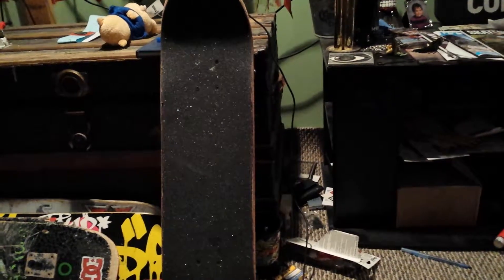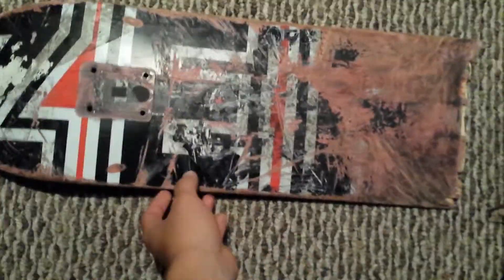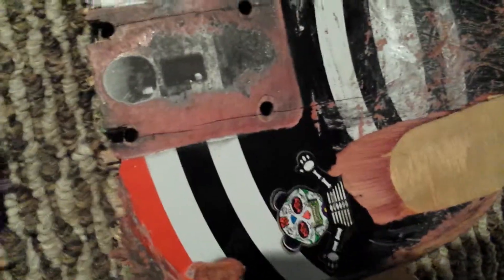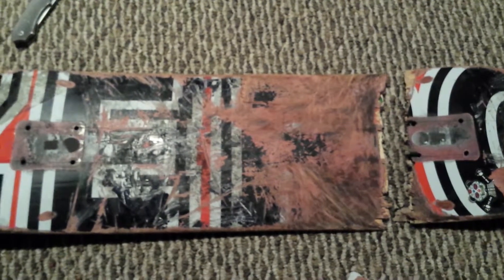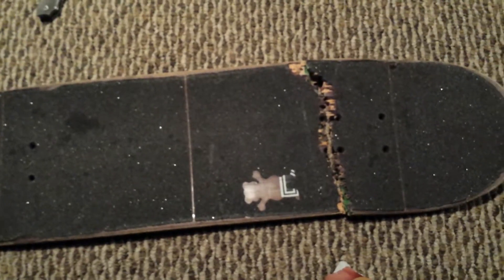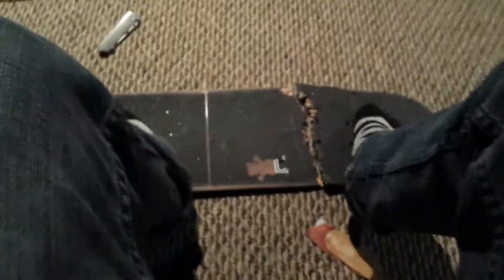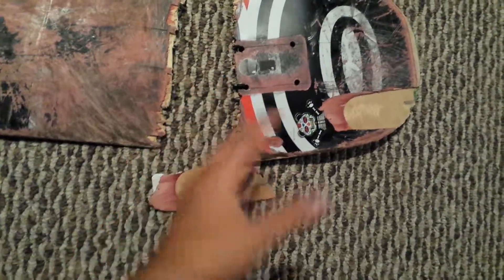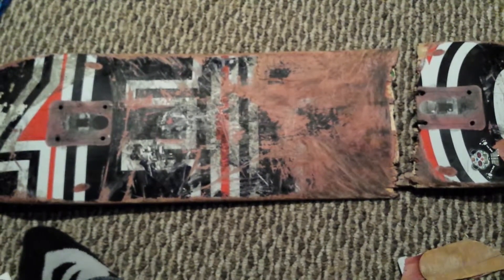Review on Zero deck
It was an alright deck, wasn't as stiff as I would have liked but still it was good. Learned a lot on it and can't say I'm disappointed.  I say 4/5, going to try Expo. 1 then try Zero out again